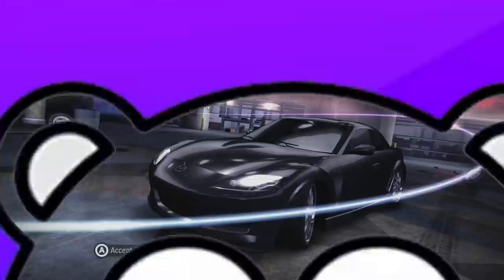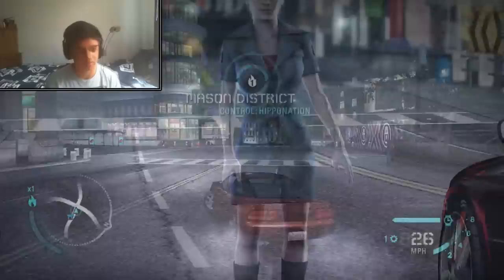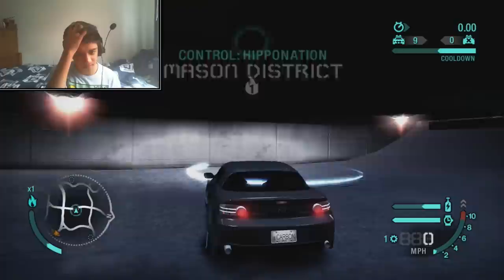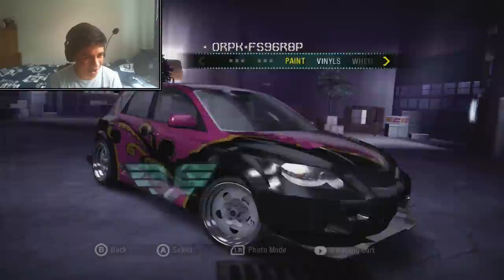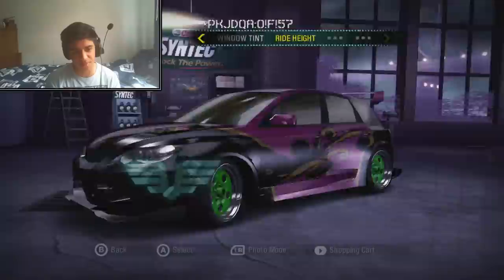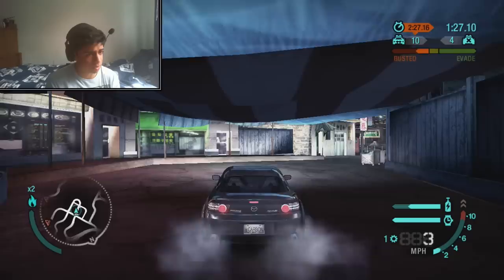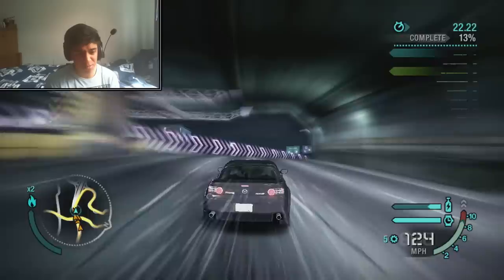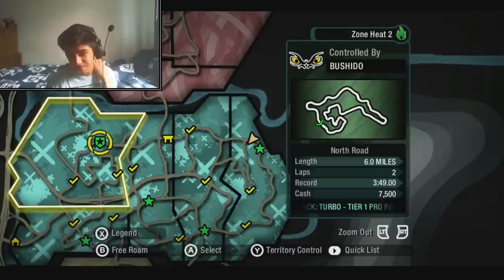Need for Speed Carbon - #3 - Treating Neville (Let's Play)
What do you record with ? : Elgato Game Capture HD
What do you edit with ? : Adobe Premier Pro / Final Cut Pro X
What do you stream with ? : xSplit or OBS
Anymore questions ? Ask them in the comment section !

What is up guys,I would really appreciate if you could donate to the channel, this and all money would be used to further increase the quality of my videos through equipment such as monitors and GPU's etc, a donation is much appreciated :) every little helps Gravez - Twitter - Insta - Facebook - Google+